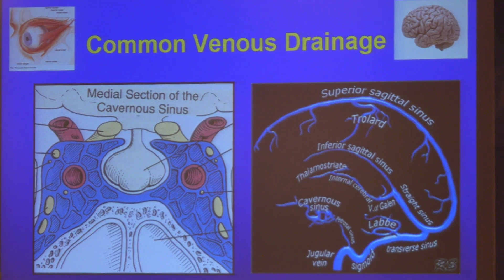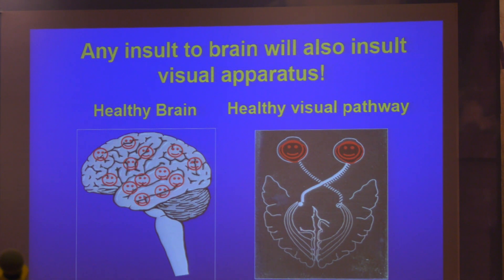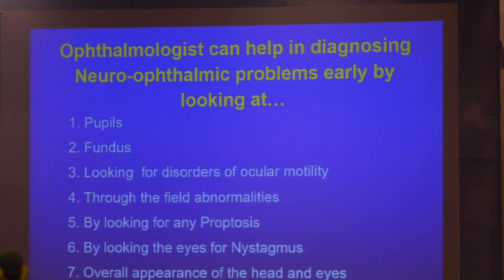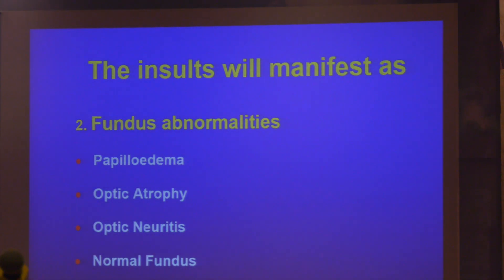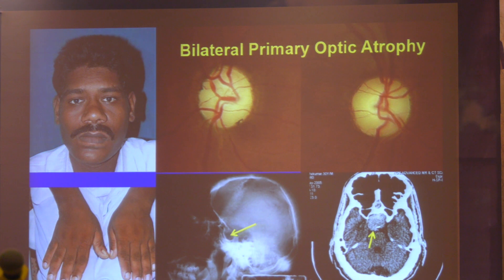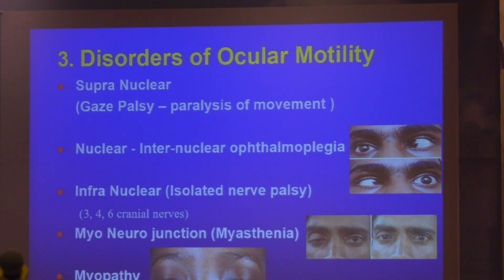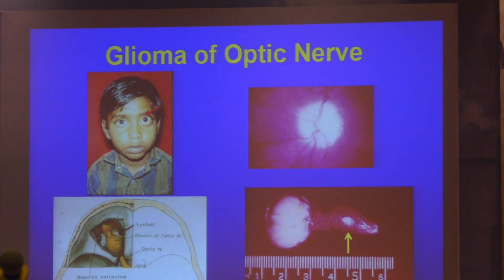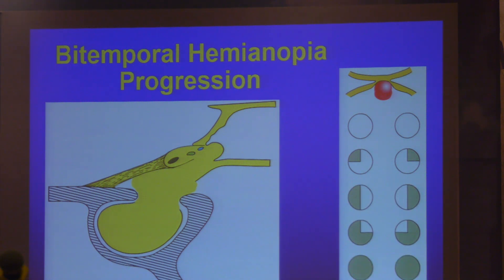Common Venous Drainage | Neuro System